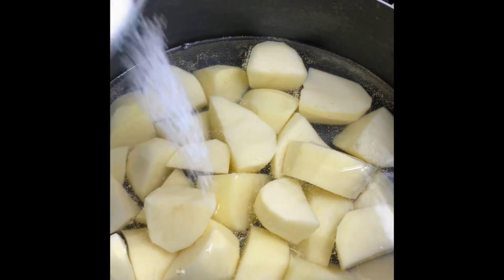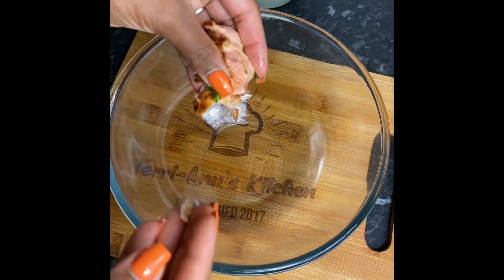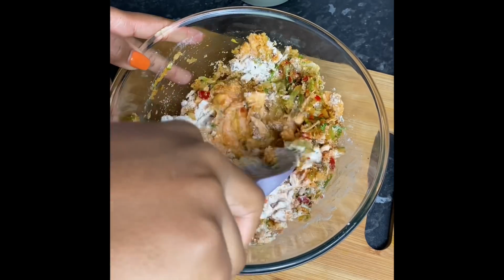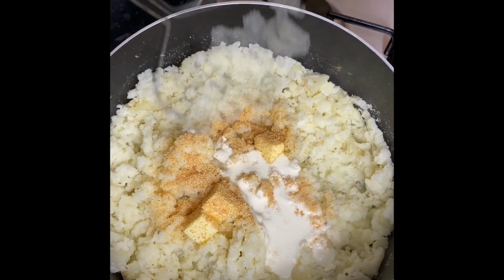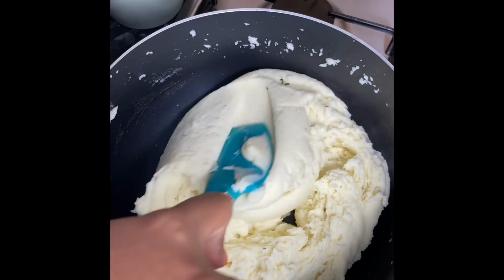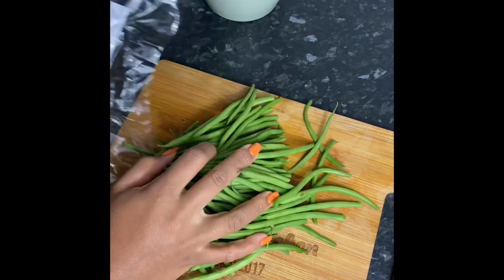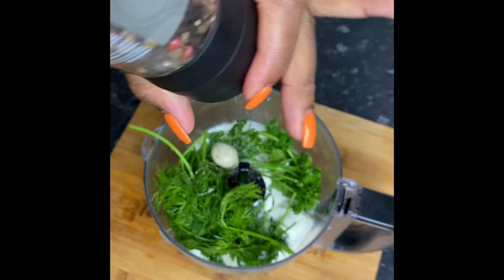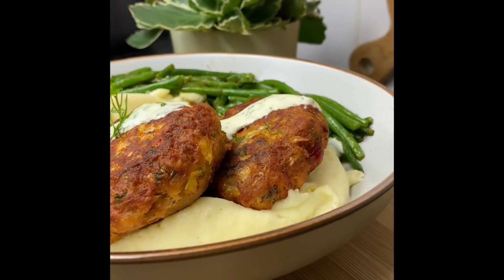Let’s Cook with Me | Delicious Salmon Cakes with a Fresh Yoghurt sauce | Creamy Mash | Easy Greens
Let’s Cook with me

Ingredient Lists

Mashed potatoes
3-4 medium potatoes
1/2 tsp salt
1/2 tsp mixed herbs
2 tbsp butter
1 tsp garlic powder
1/4 cup double cream / half and half

Salmon cakes
1 cup flaked cooked salmon
1/4 cup plain flour
1/4 cup breadcrumbs
1 egg
Blend together (1 onion, 2 garlic cloves, 2 spring onions, parsley, 1 green and red chilli pepper)
2 tsp spice Jamaica reggae blend seasoning / or all purpose seasoning
1/2 cup oil for frying

‼️ cook for 5-6 minutes on low to medium heat turning halfway‼️

Greens
300g Greens
1-2 tsp butter
1 tsp spice Jamaica reggae blend or all purpose

1/2 cup Greek yogurt
2 sprigs parsely
1 garlic clove
1/2 lime/lemon juice
1 handful fresh dill and/or coriander
Pinch of salt and black pepper  to taste
2-4 Mint leaves
1 tsp olive oil